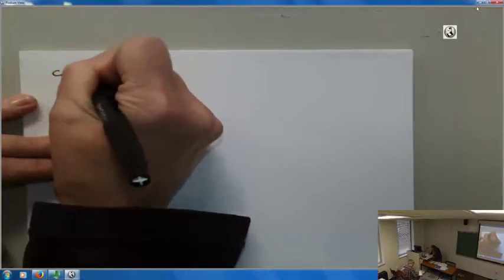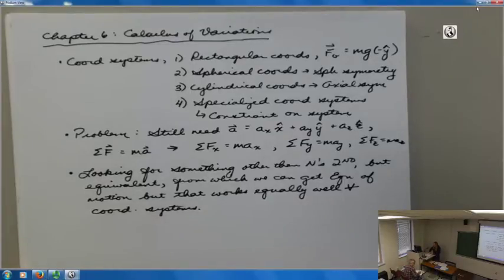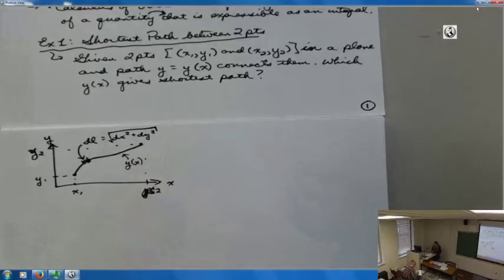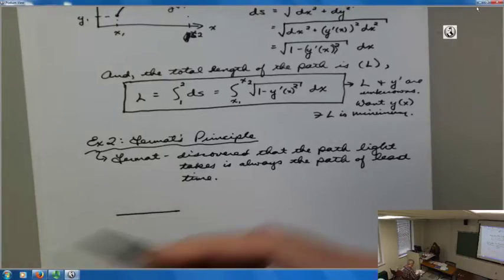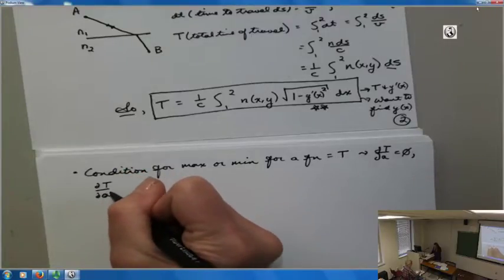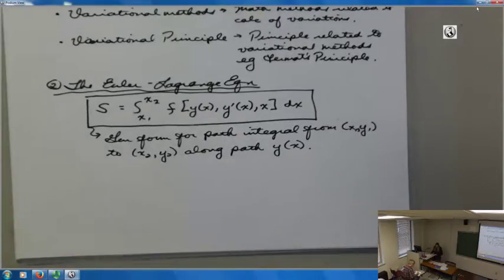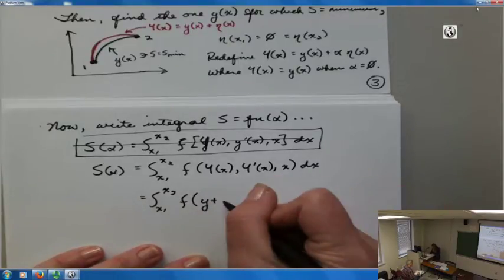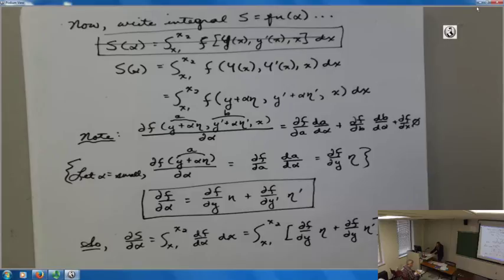November 14 2016